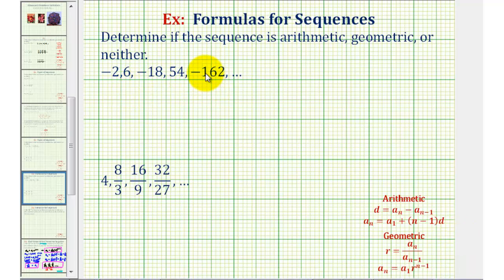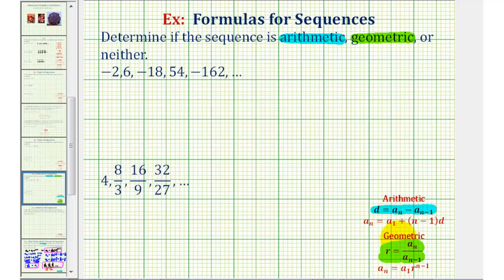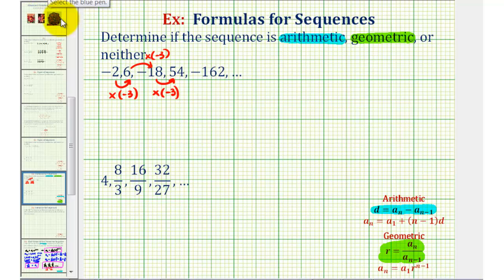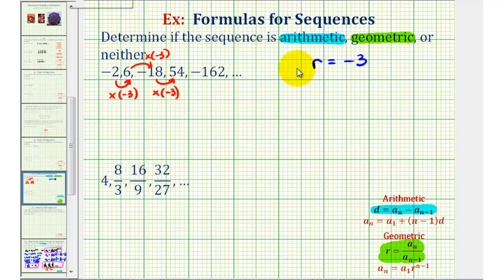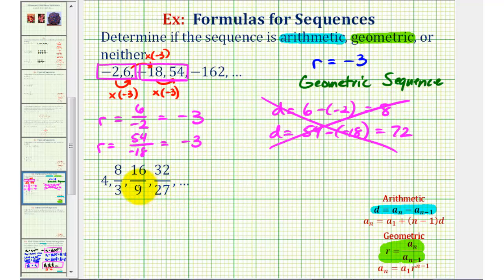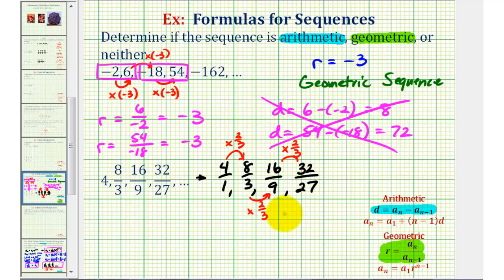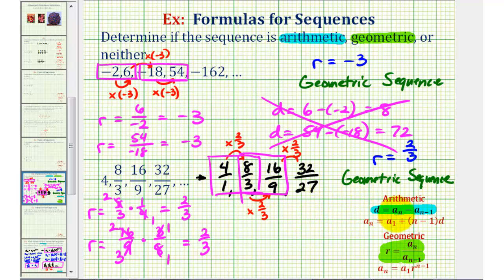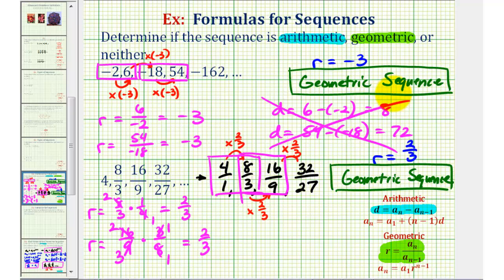Ex: Determine if a Sequence is Arithmetic or Geometric (geometric)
This video provides two examples of how to determine if a sequence is arithmetic or geometric.  These two examples are geometric.